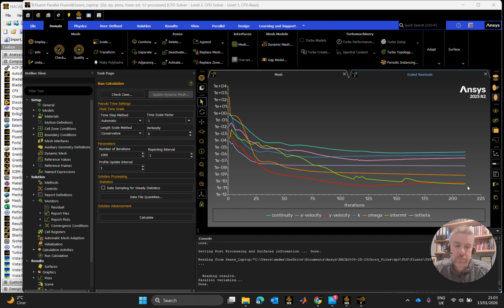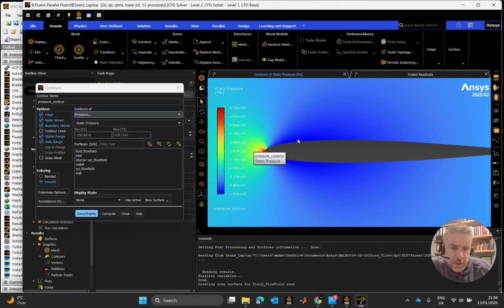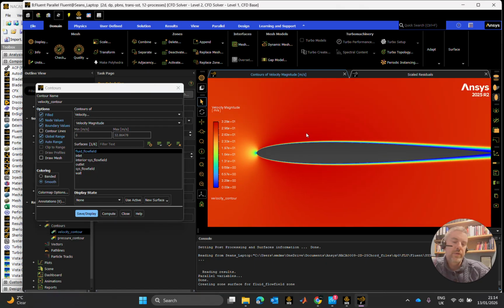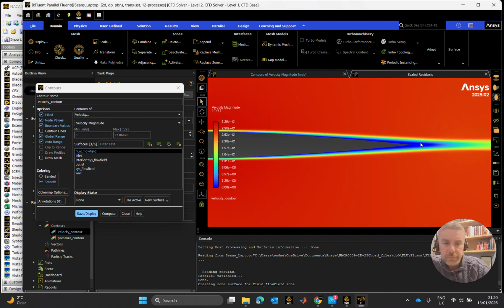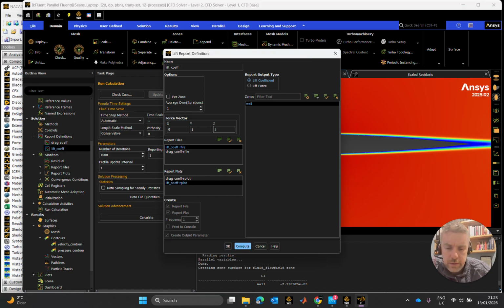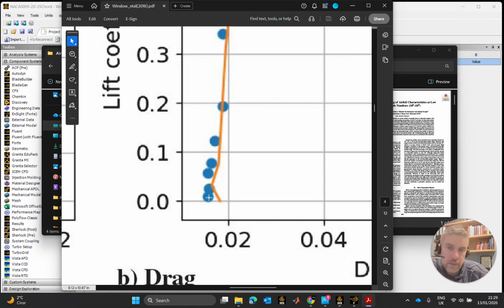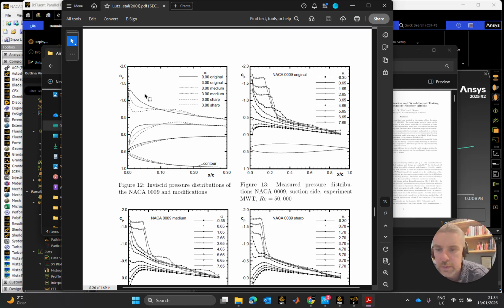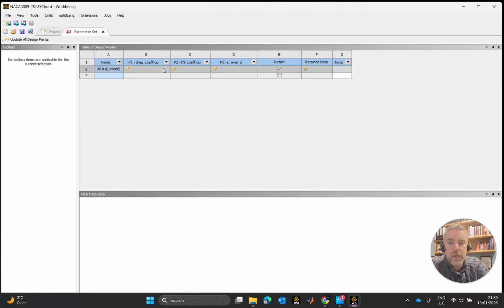STEM Racing Front Wing Airfoil - Solution Verification & Validation-vid7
7th video in the STEM Racing car front wing series.  This video reviews at the results of the solver calculation - specifically the pressure and velocity contours, pressure coefficient along surface, and lift and drag coefficients.  It also compares for validation the results of the calculation with experimental data published in academic research papers for the same airfoil run with the same boundary conditions.